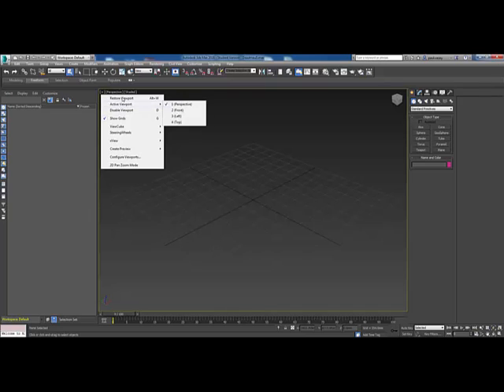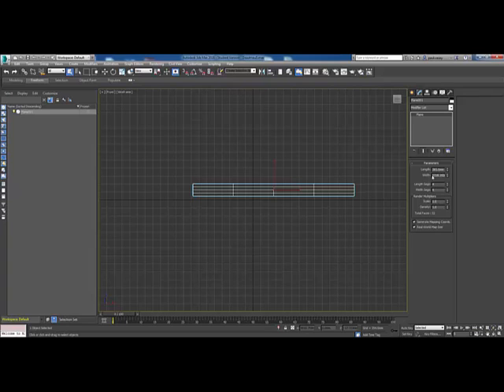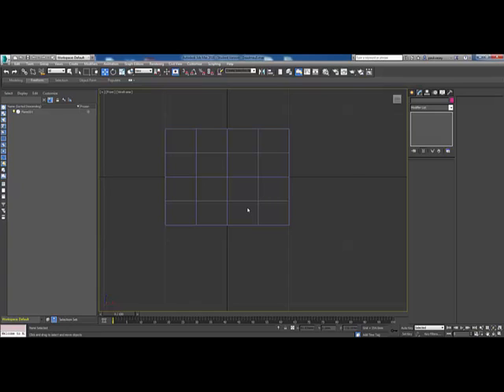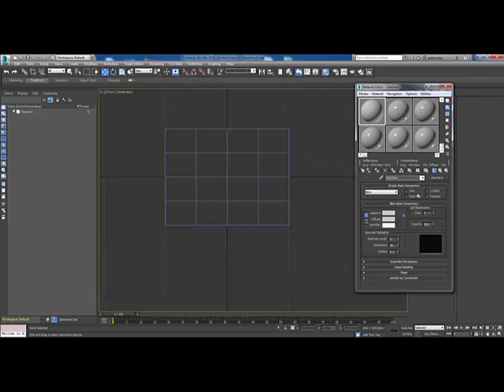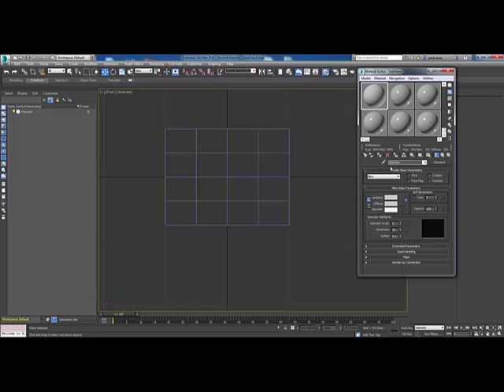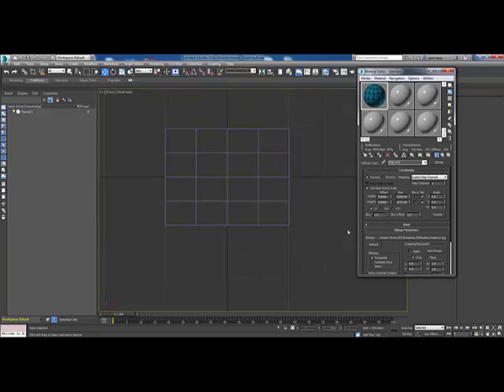Mouse Head - Reference Images